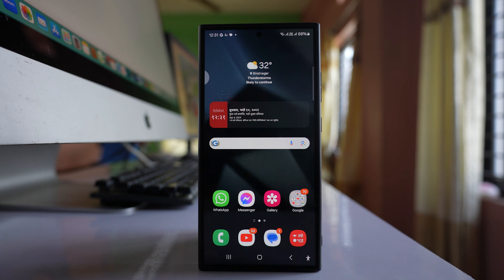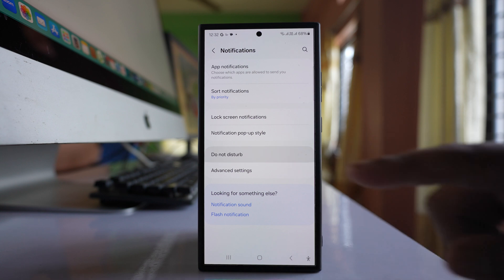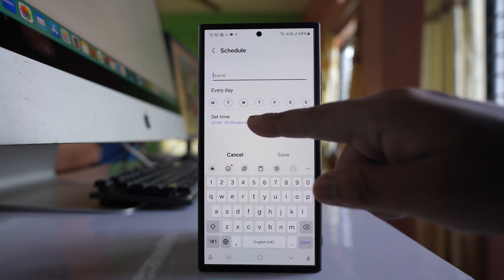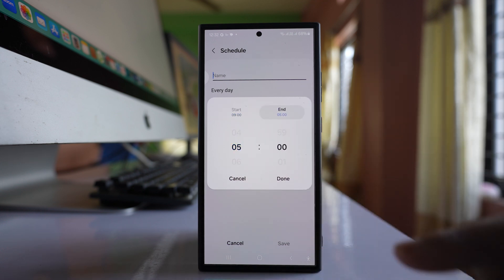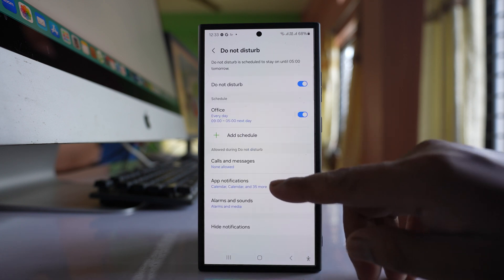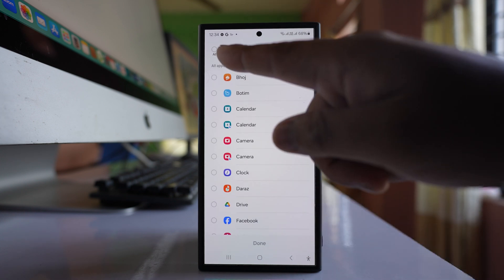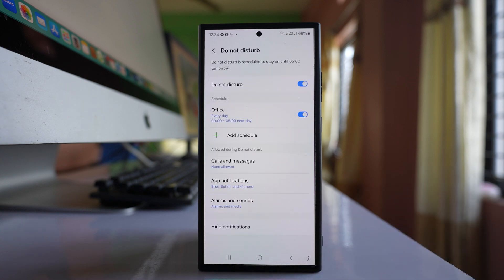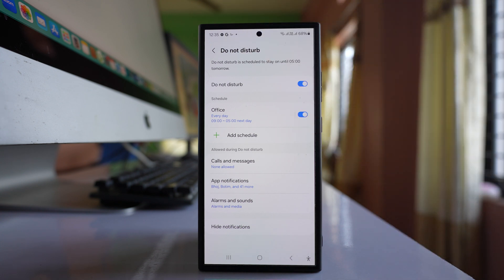How to temporarily disable notification for an app for a certain period of time on Android (Samsung)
This video also answers some of the queries such as:
How to disable notification for an app on Android
How to get notification for an app even though Do Not Disturb is on
Why are you getting notification even though Do Not Disturb is on
How to mute notifications from certain apps at certain time on Android
How to turn off notification for an app after a certain time

If you want to temporarily disable notification for an application for a certain period of time then let us see how to do that. For that one go to "settings" here. Go to this option "Notifications" and go to this option "Do Not Disturb". Now here what you do is, tap on this option "Add schedule" and here you can choose on which days you want to disable notification. Right now I have selected all the days and then select this option "Set time". Here you will get two timings: start and end. Now here you have to set from what time you want to disable notification. let us say from 9:00 O'clock and here is end time and here let me select 5:00 O'clock and then Done and you have to give name to this schedule. Let me say Office and then "Save". So, once I have set this schedule what I will do is, I will go to "App Notifications" and here there is an option Allow During Do Not disturb. Right now no application is selected. That means no applications can send me Notification when I activate Do Not Disturb. Now I will tap on this option "Add Apps" and then at first I will select "All". Now from here I will deselect that application whose notification I don't want to receive. For example Facebook and then "Done". Now let me go back. Now what happens is everyday from 9:00 Am to 5:00 Pm, you will not get notification from that particular application. Right now if you see Do Not Disturb is automatically activated because it is 12:35 right now. So, I will not be getting Notification from Facebook application until 5:00 O'clock.